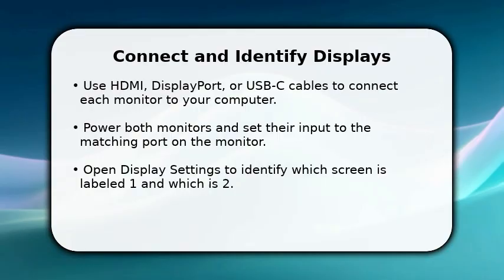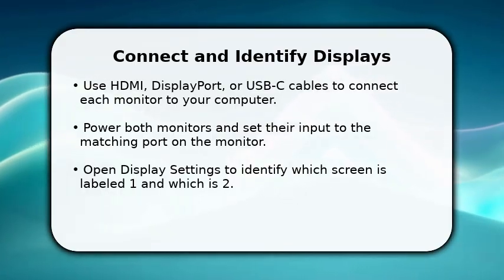How to Make Two Monitors Show Different Things - Step by Step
How to Make Two Monitors Show Different Things - Step by Step | 🔒 Surfshark VPN Deal — Stay private and secure. $1.99/mo + 3 Months Free ▸

Learn the step-by extricate process of setting up dual monitors to display different content simultaneously. This guide covers essential tips for configuring your operating system, adjusting screen settings, and optimizing productivity with a split desktop view.

how to set up two monitors, display separate screens, dual monitor setup, operating systems configuration, split desktops optimization, screen display tips, monitor arrangement guide, multi-tasking workspace, desktop customization for dual displays, managing multiple screen outputs